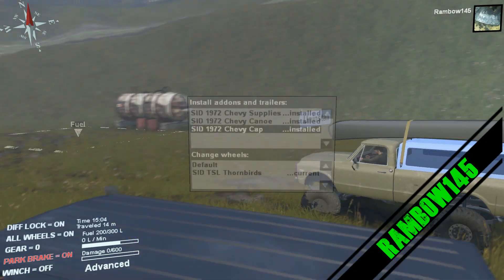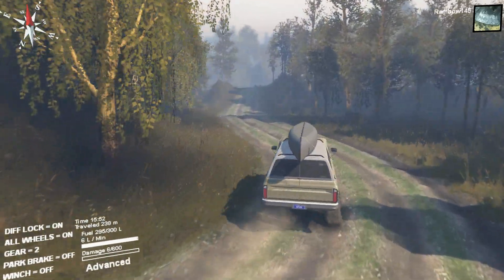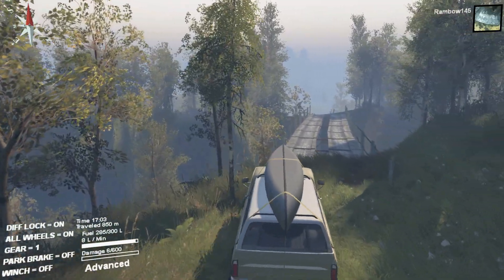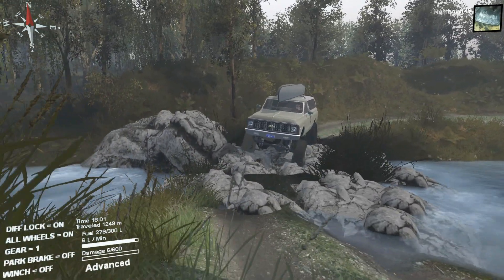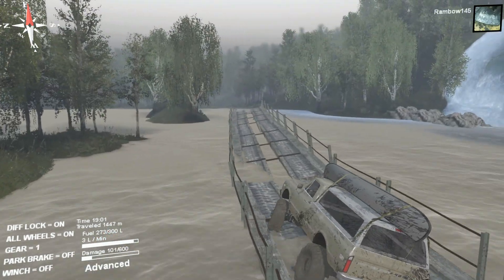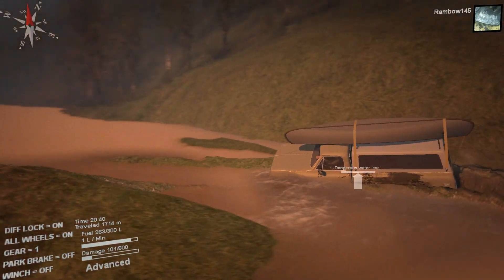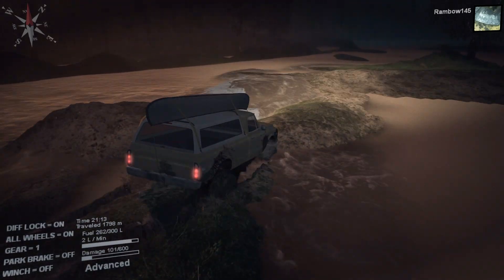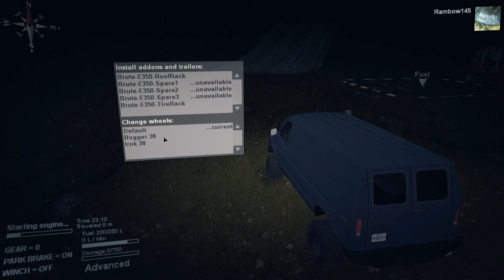Spintires Chevy With Canoe on the Trail!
This is Really cool Chevy Truck !! A lot of new mods are out now for spintires I have more videos on this Truck and the others I will post them tonight.

You might see something that you like on them I will try to post videos on them too everyday or every other day.

These are spintire WorkShop mods

This video was created using content of Oovee® Game Studios, IMGN.PRO.